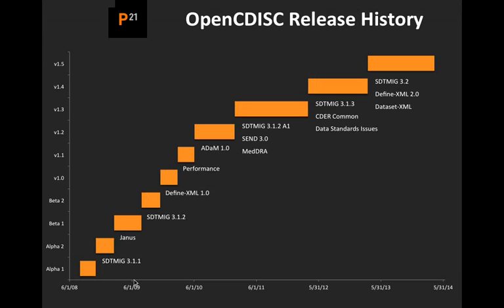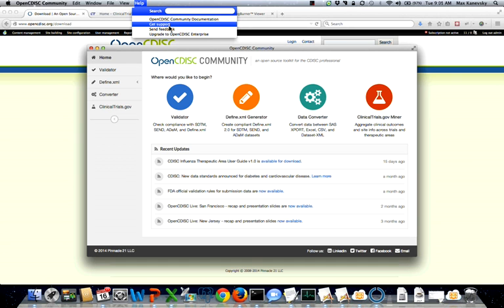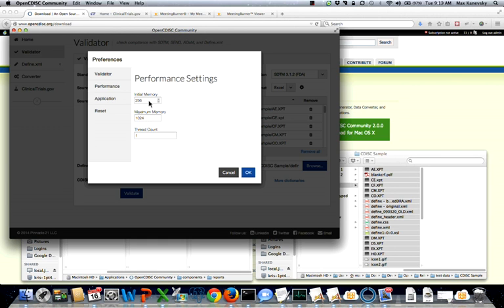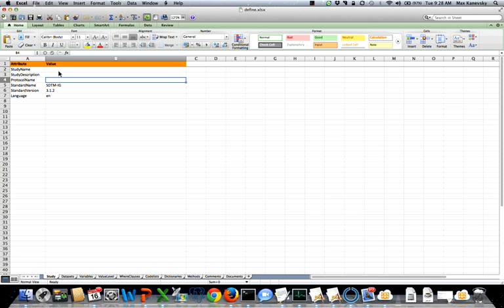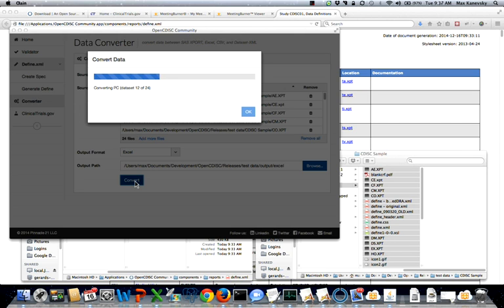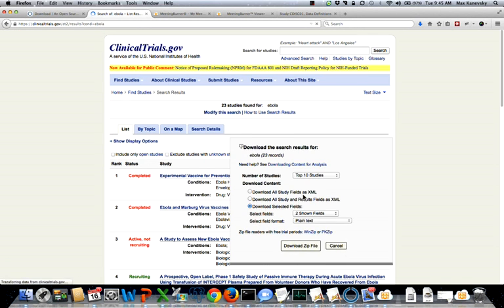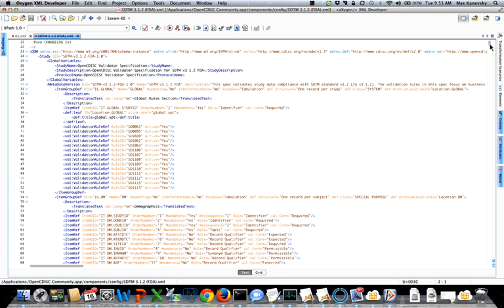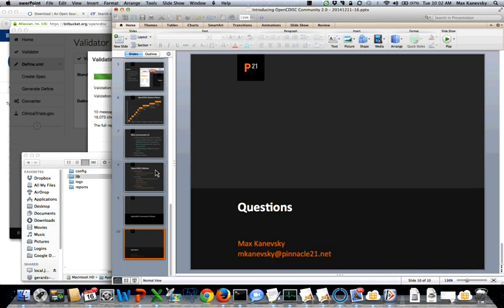Introducing OpenCDISC Community 2 0